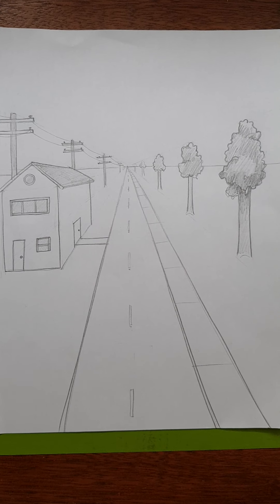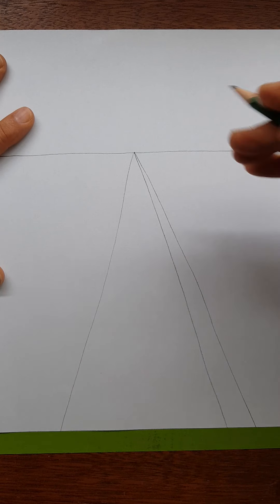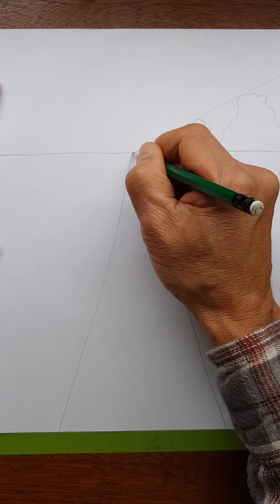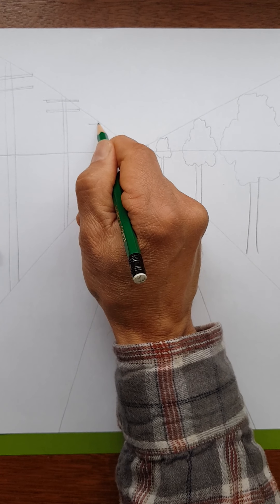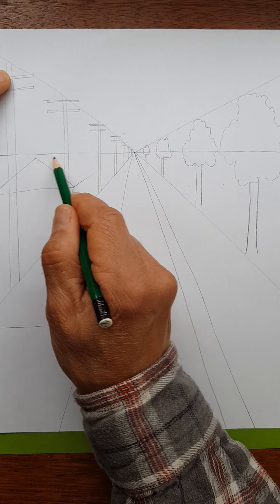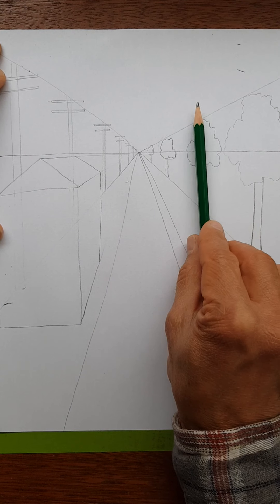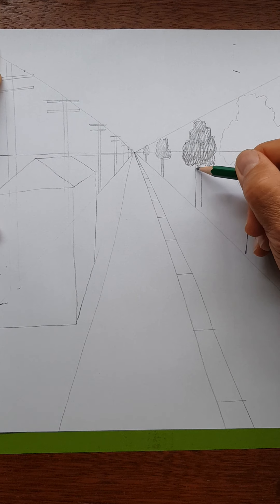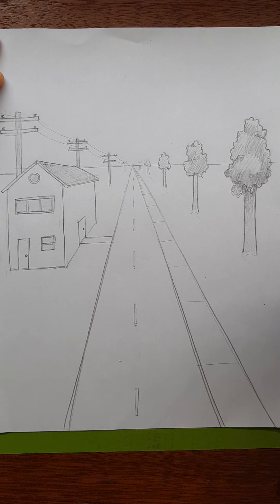Drawing a road in one point perspective